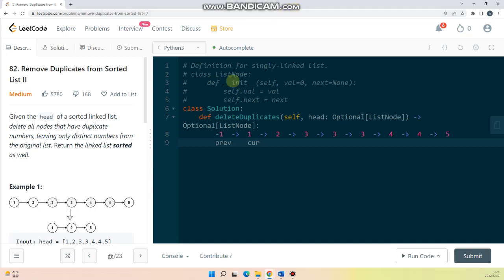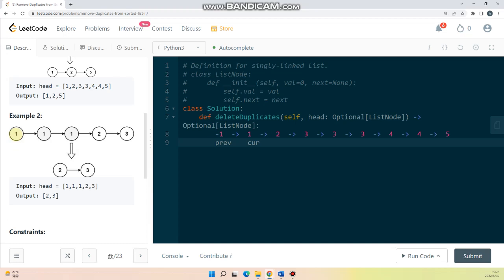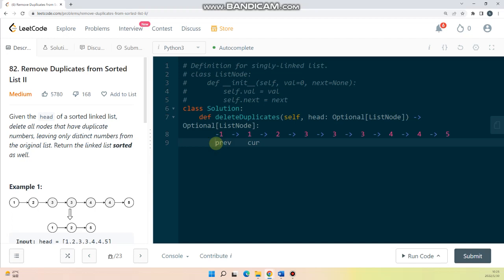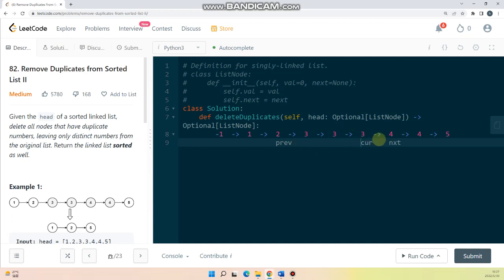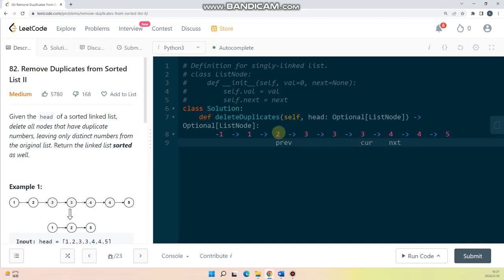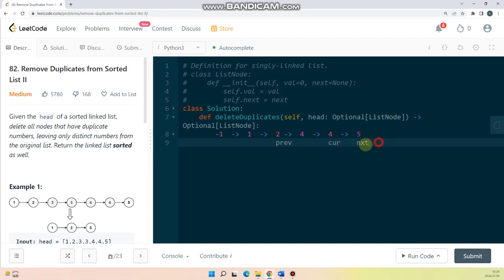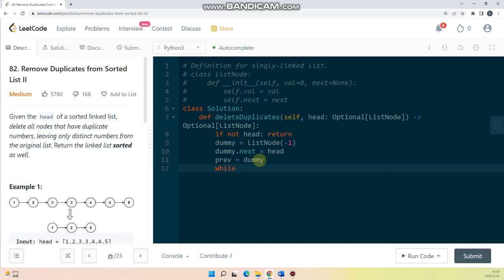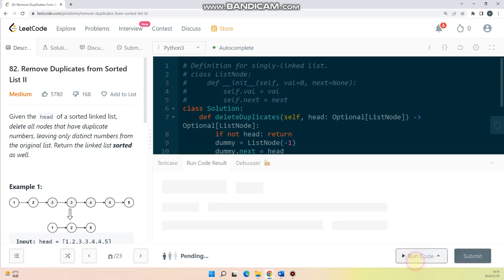leetcode 82 linkedList